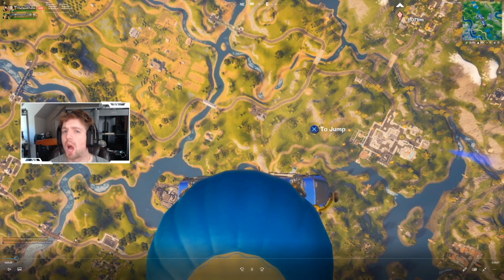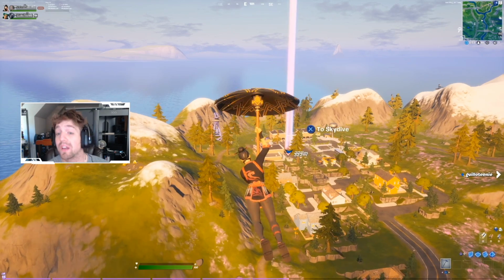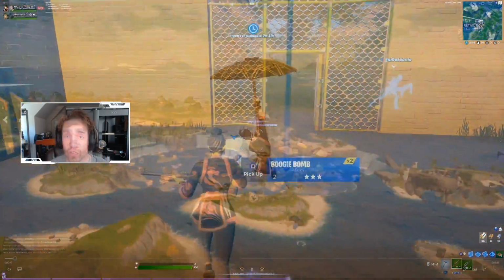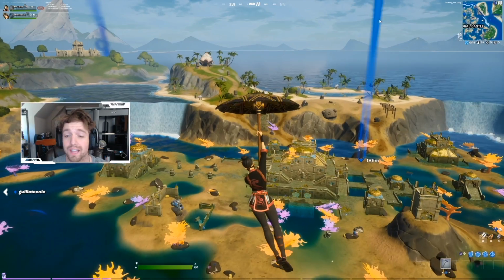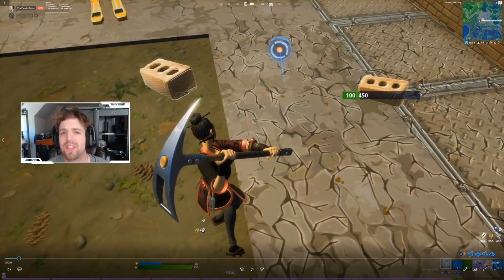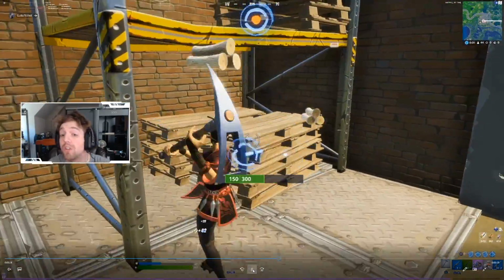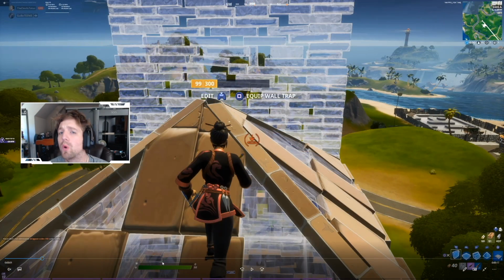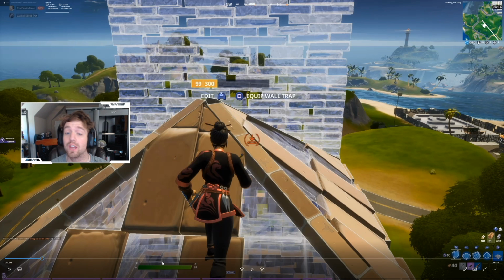Five Fortnite Tips To Help You Increase Arena Points and Reach Champs Division In Chapter 2 Season 4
Struggling to Increase Arena points in Fortnite Chapter 2 Season 4? Here are five tips that are guaranteed to help you increase points and reach champs division!